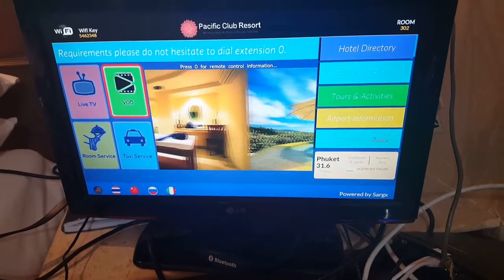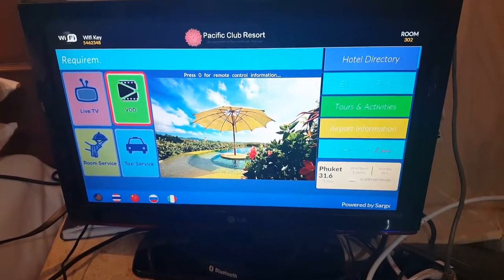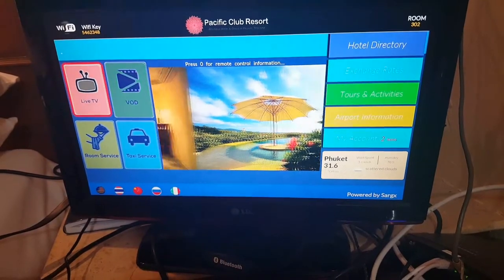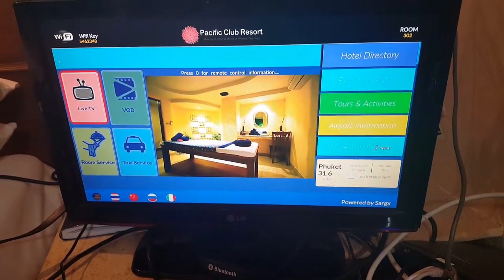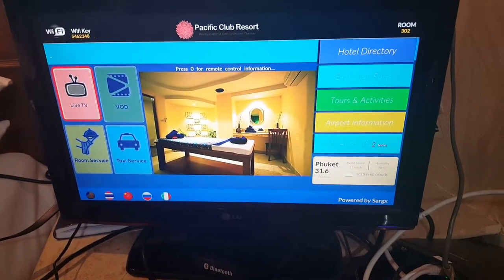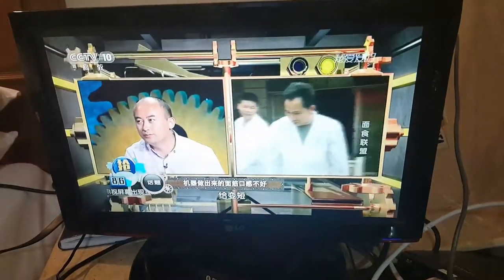SarGX Hotel IPTV - Live HD TV via Coax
Live HD or Ultra HD or more than that HD

fast to switch fast and stable

'x

all signal use Coax Cable or Lan or Fiber optic to bring signal to Guest Room

SarGX IPTV System for Hotel , Hospital , Cruse Ship

* Convert all signal to Digital *

Can Hotspot to Guest Room or Inter via Lan port

Tranfer TV HD Signal + Internet with Coax Cable

or HD TV Signal with Lan , Fiber optic

- SarGX IPTV all interface system

- Guest Interactive

- Interface with PMS / POS

- Multi Language

- VOD Video on Demand

- Live TV with Ultra HD or Future support

- Room Service , Tour booking

- Exchange Rate , Fight Information

- Portable App for Guest to watch TV outside

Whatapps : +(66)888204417